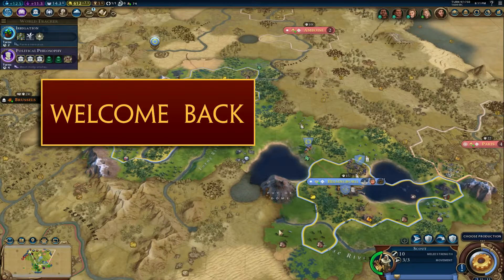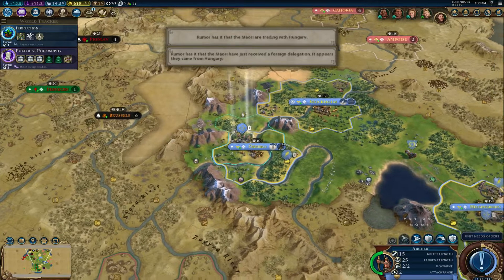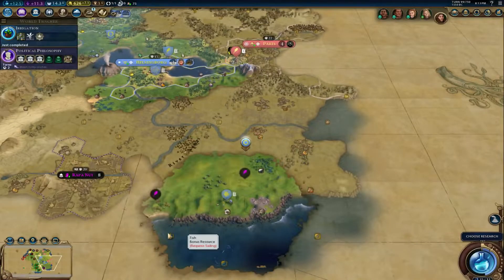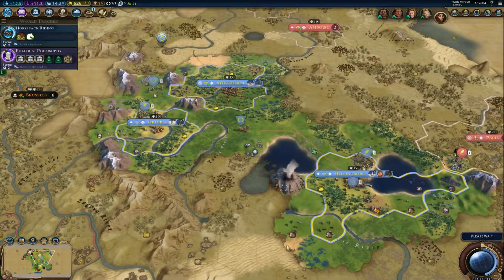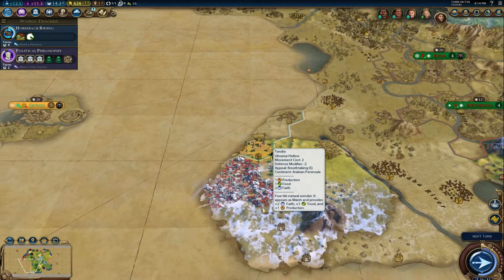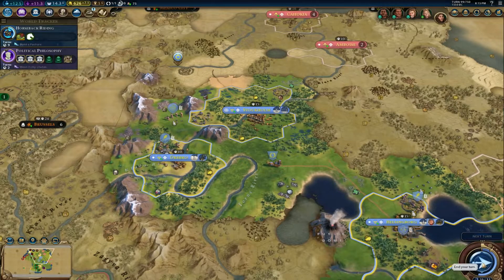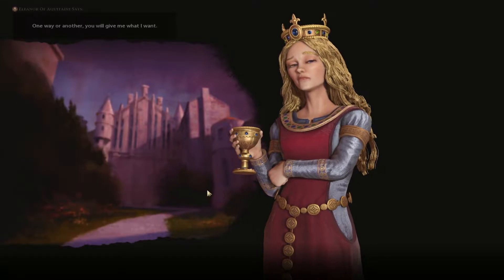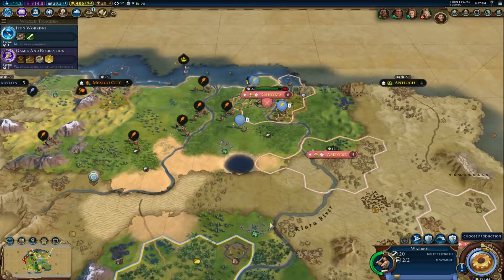Let's Play Civilization 6 Gathering Storm Sweden #4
Civilization 6 Gathering Storm Let's Play Sweden. Sweden shines as a beacon of culture in Civilization VI: Gathering Storm. Led by Kristina, one of the most educated women of the 17th century, Sweden is one of the best civs to pursue a Culture or Diplomatic victory.

Unique Building: Queen's Bibliotheque

Unique Ability: Noble Prize

Unique Unite: Carolean

Kristina's Unique Ability: Minerva of The North